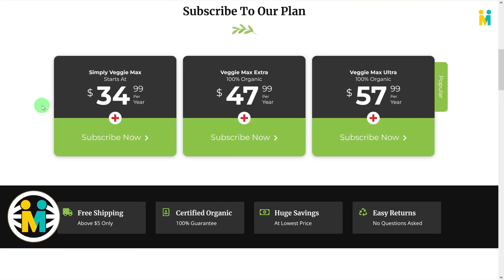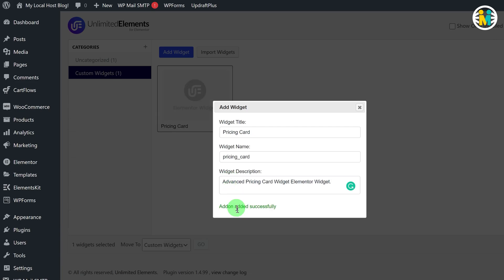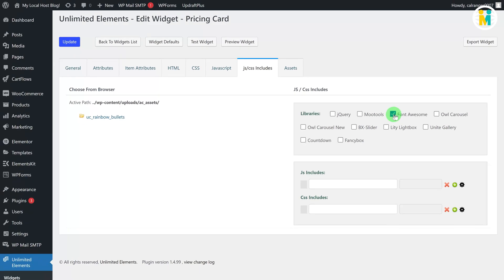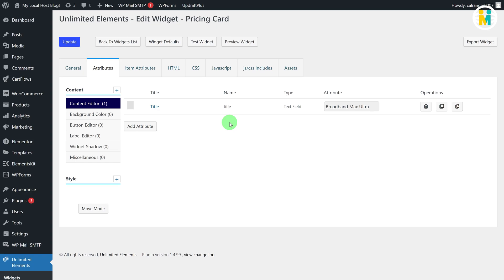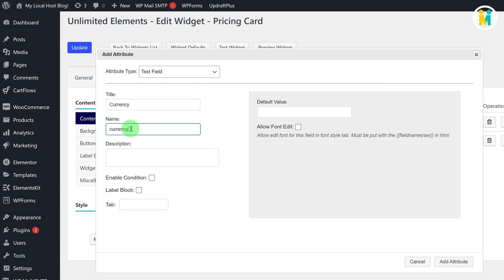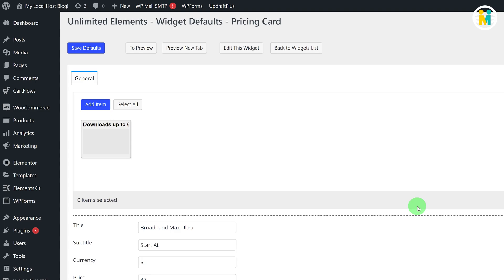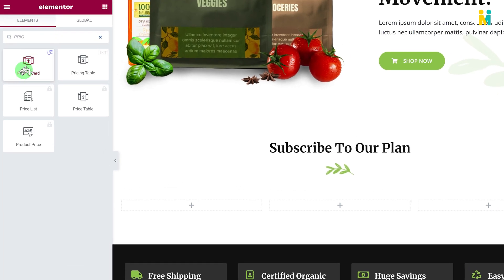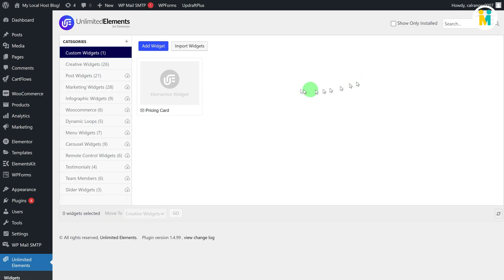🔴 Advanced Price Table Widget For Elementor Using Unlimited Elements Addon.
📰 Hey there! Take a look at our ready-made Pricing Widget below and download the free code snippet. And while you're here, don't forget to check out our Gumroad template shop, featuring affordable free, and premium templates.

In this video, I will show you, How you can create an advanced price table widget for Elementor page builder using a free plugin called Unlimited Elements.

Furthermore, you don't require to have the Elementor Pro plugin.
To create this widget, we have used a free and most advanced best free Elementor addon. This Elementor widget is not only highly customizable but also extremely easy to use.

After watching this video, you will be able to:
🔴 Create and edit an Advanced Price table widget for Elementor free version.
🔴 Edit and customize the code for Unlimited Elements.

Amazing thing is that works exactly the same as the native Elementor Widgets.
For example, you can easily drag and drop this widget in a single step into your Elementor page.
Furthermore, you can easily change and customize the color and appearance of every component of this widget from the right side Elementor editor.